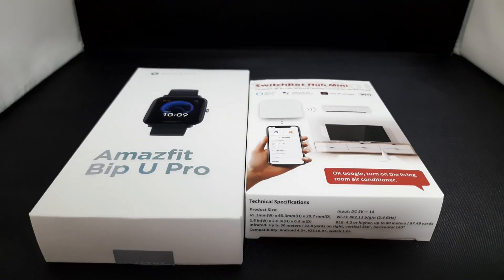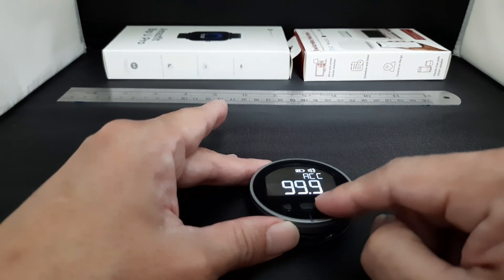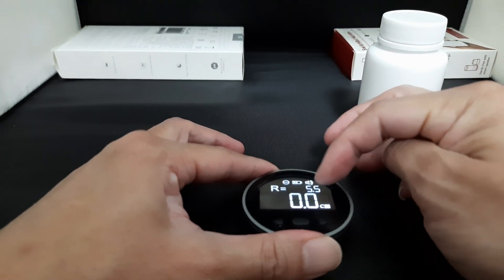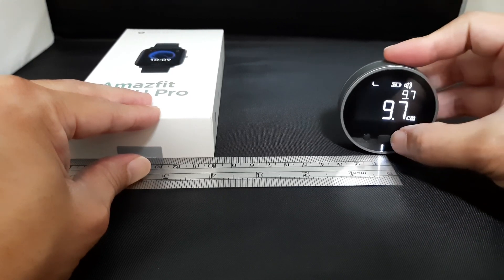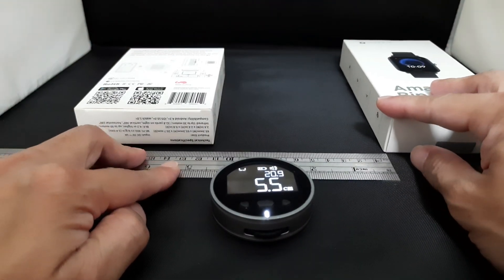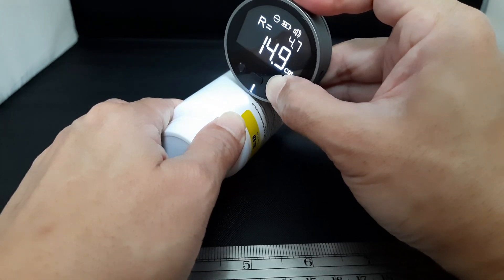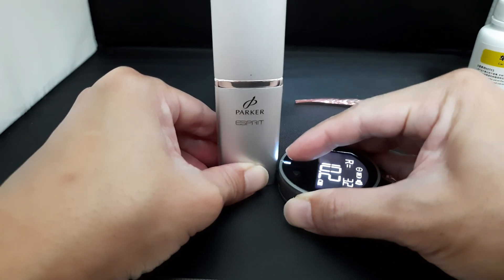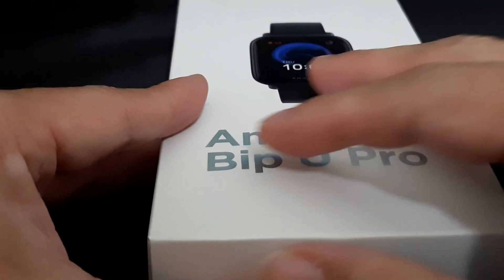Smart Gadget : Xiaomi Youpin . Electronic Ruler. Electronic measuring Device . Review and Test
This multi purpose electronic ruler is good for measuring all shape of object , but need a little practise, Cost only about 16 USD.